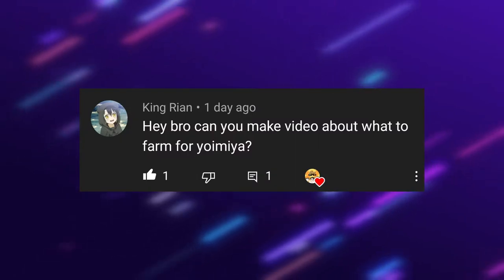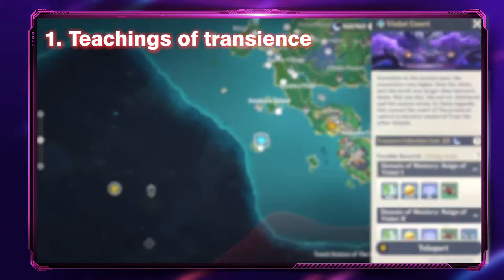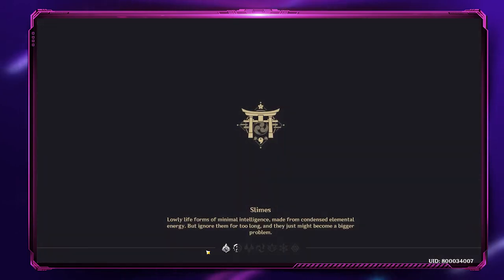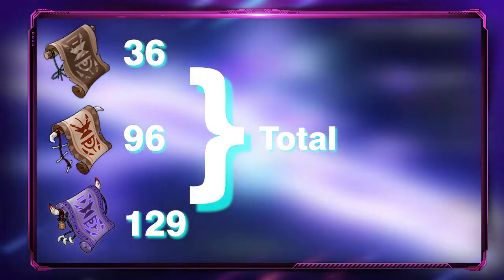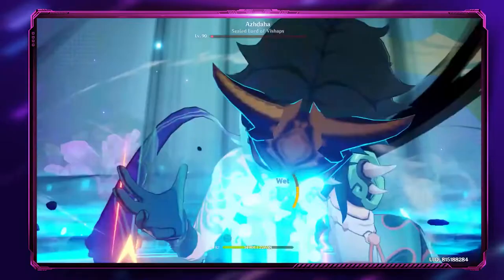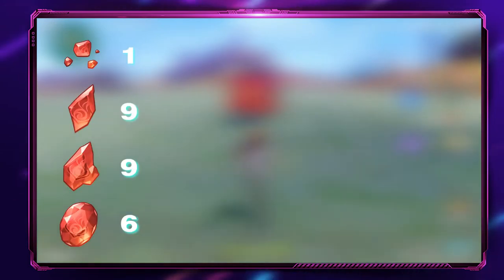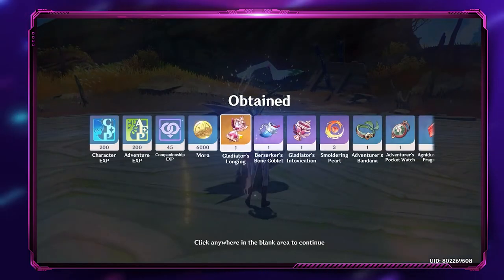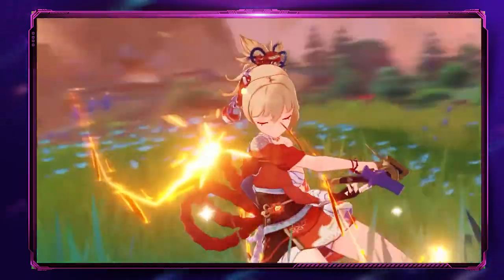GROOVY NEWS #9: 7 things you need to farm before Yoimiya arrived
Hello groovy people, how are you for this past few days?  I hope all of you are doing okay and feel amazing. Anyway we hope this video can make you guys laugh and cheer up the mood. Stay safe during the pandemic and as always stay groovy :).

Outro Music
Dj Quads - Fun time